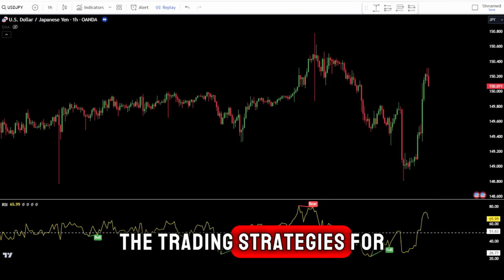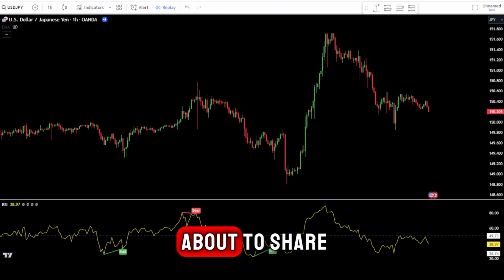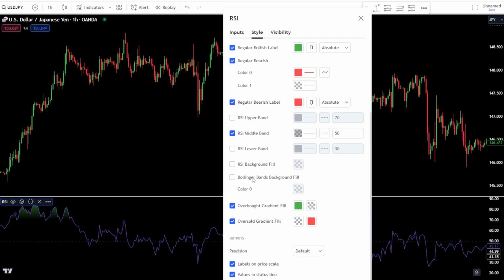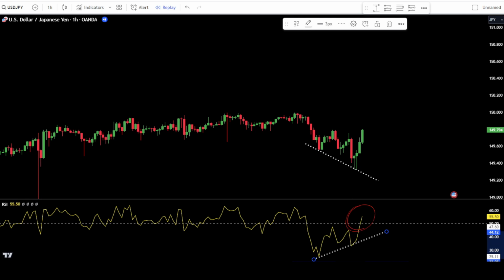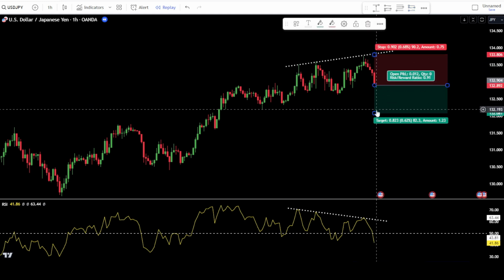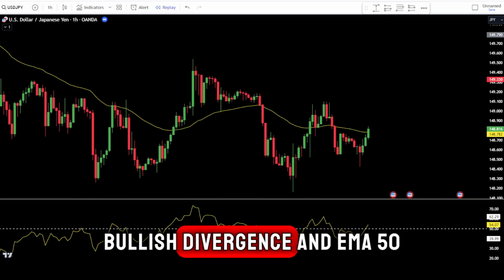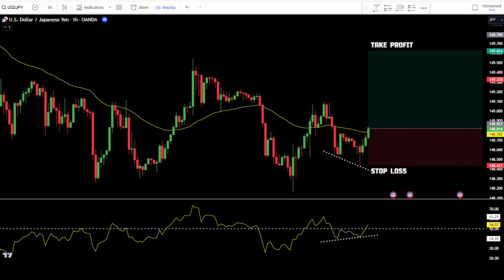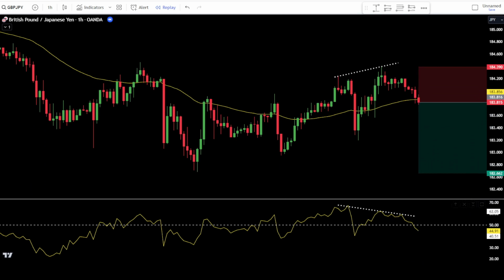Powerfull RSI Divergence Trading Strategy (High Winrate) | Scalping - Day Trading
In this video, we will discuss trading strategies using RSI divergence. We will explore two trading strategies involving RSI bullish divergence and RSI bearish divergence. These trading strategies are suitable for scalping, day trading, and swing trading.

Moreover, the RSI divergence trading strategy is versatile and can be applied to various assets, including forex, crypto, stocks, and futures. Two key indicators utilized in this trading strategy are the RSI (Relative Strength Index) and EMA (Exponential Moving Average).